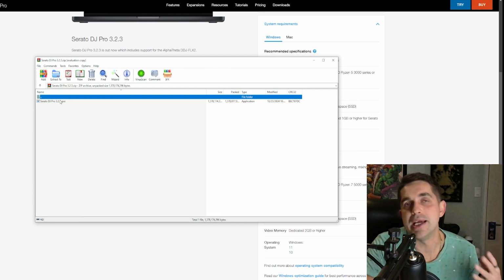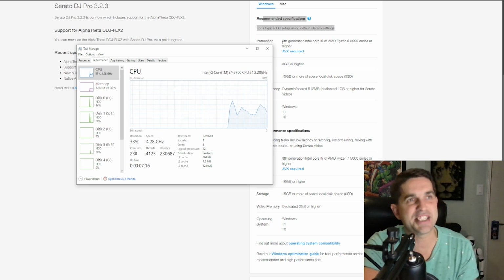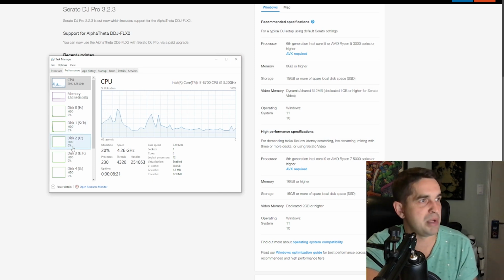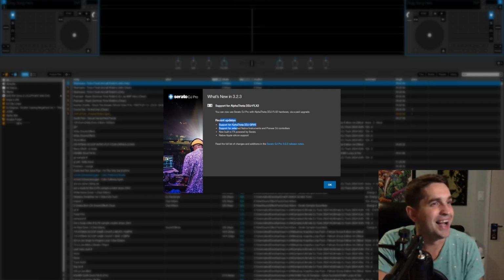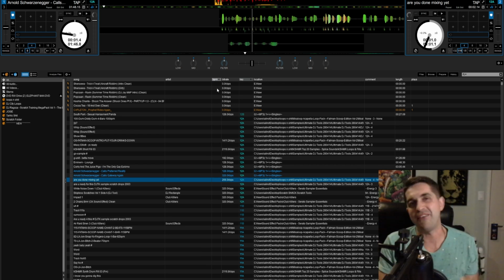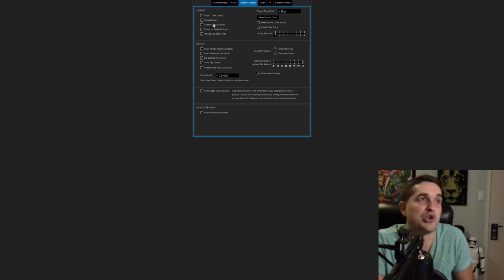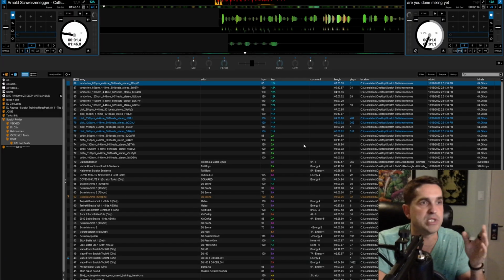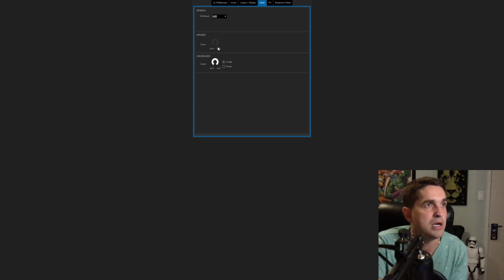Serato DJ Pro 3.2.3 Update With MacOS 15 Sequoia Support!!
Serato DJ Pro 3.2.3 has arrived, bringing much-anticipated support for macOS 15 Sonoma. This latest update from Serato Systems offers a range of improvements, including enhanced performance, stability, and bug fixes.

Key Features of Serato DJ Pro 3.2.3:

macOS 15 Sonoma Compatibility: Seamless integration with the latest Apple operating system.
Performance Optimizations: Experience smoother playback and reduced latency.
Bug Fixes: Addressing various issues to enhance stability and reliability.
Improved Hardware Compatibility: Enhanced support for a wide range of DJ controllers and audio interfaces.
In this video, we'll cover:

Installation Guide: Step-by-step instructions on how to update to Serato DJ Pro 3.2.3.
New Features and Improvements: A deep dive into the latest features and performance enhancements.
Troubleshooting Tips: Common issues and solutions to help you get the most out of your DJ software.
Whether you're a seasoned DJ or just starting out, Serato DJ Pro 3.2.3 offers the tools you need to take your performances to the next level.

Don't miss out on this essential update!